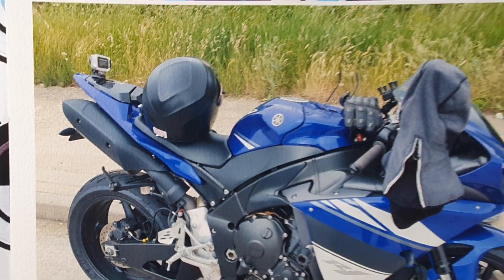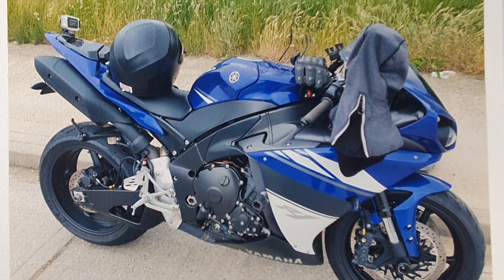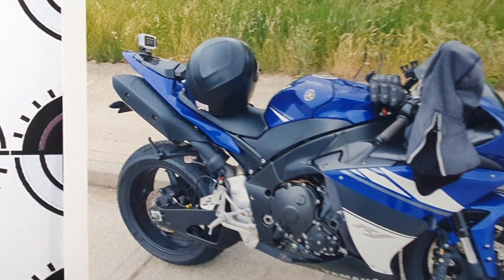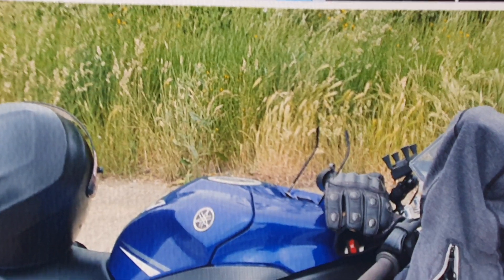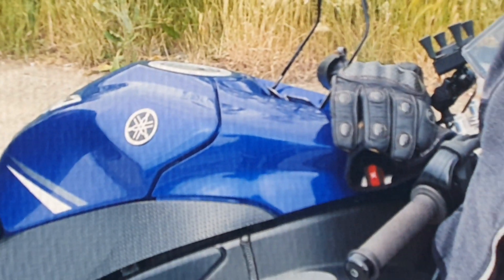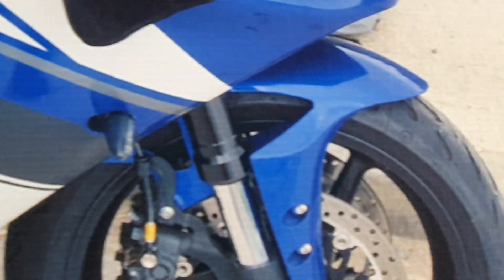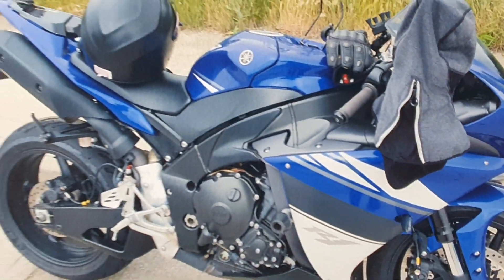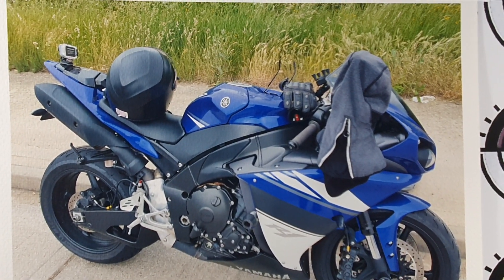CBCP41 Canvas Paper Video No. 4. On The Wall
Due to the form of paper we have done our best to try and bring out the texture so you can get a feel of what this paper looks and feels like.